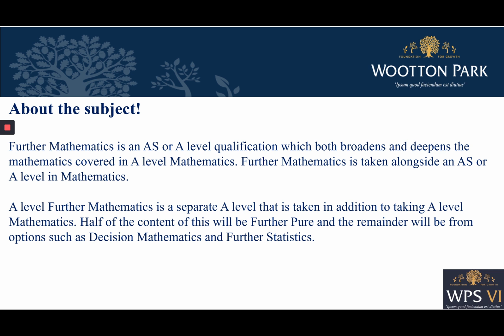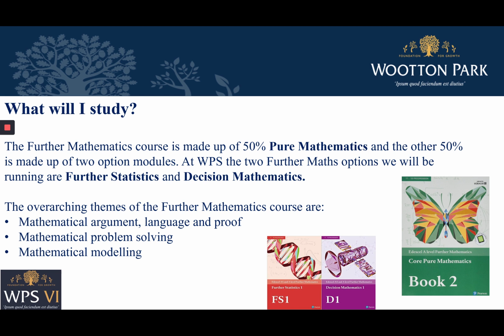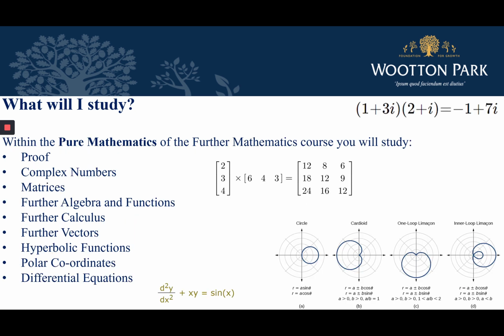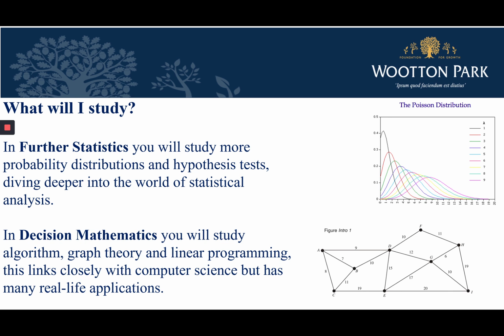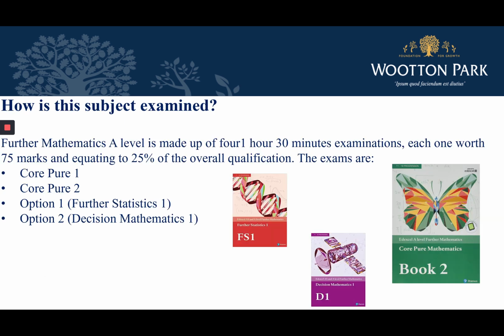A Level Further Mathematics Subject Information